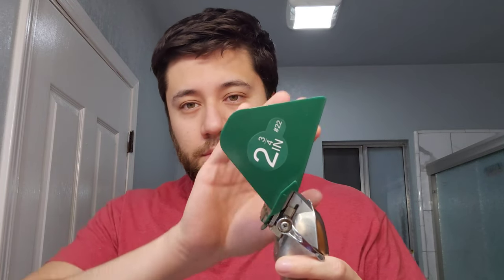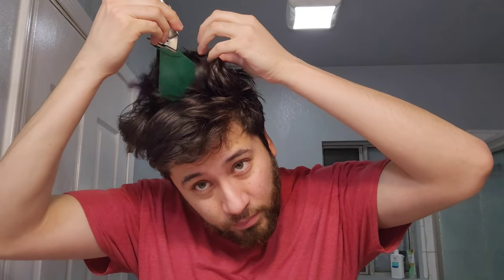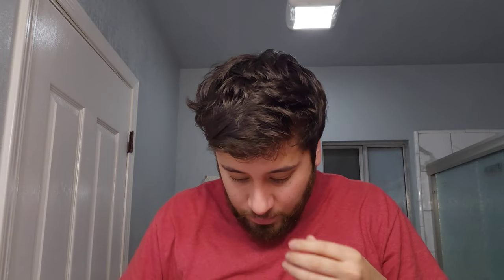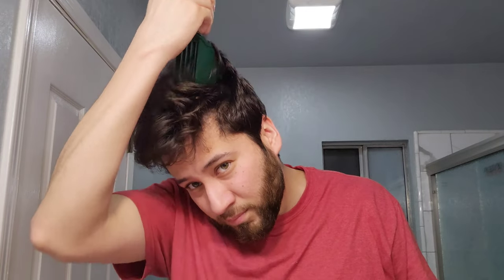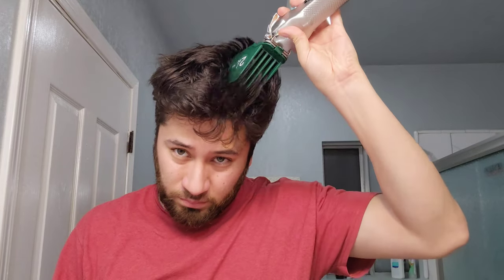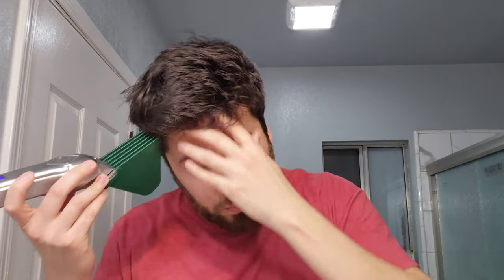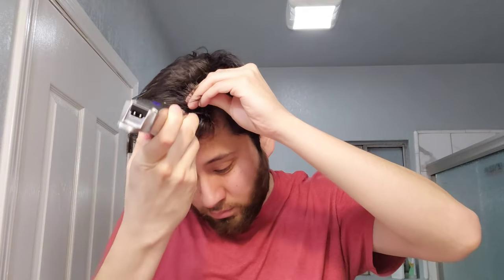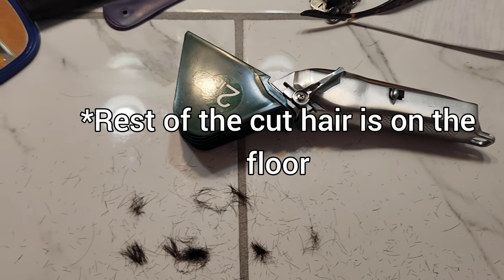What a Number #22 Hair Clipper Guard Looks Like | 2 ¾ inches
In this video i'll show the number 22 guard haircut. Usually won't find these at the barber, so i'll link where I found them here: